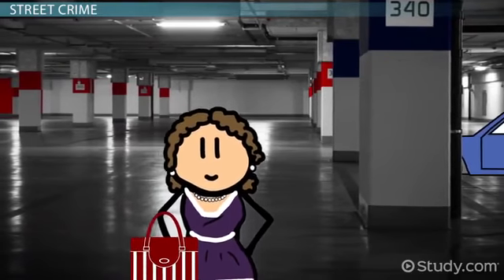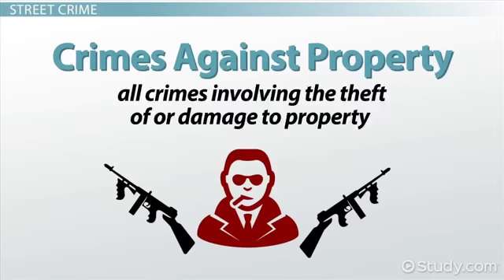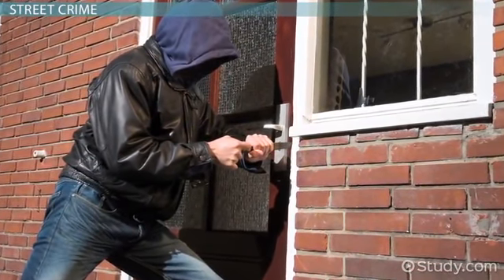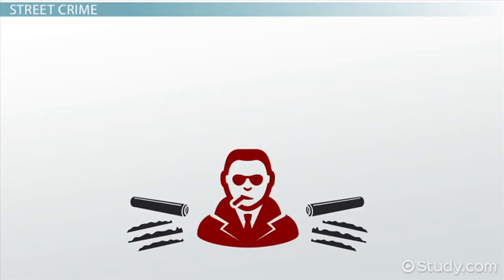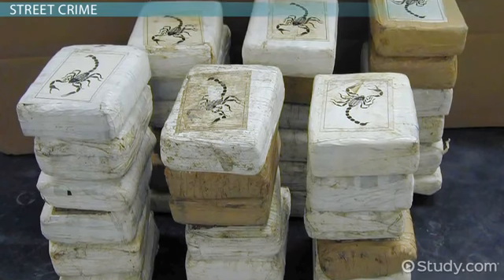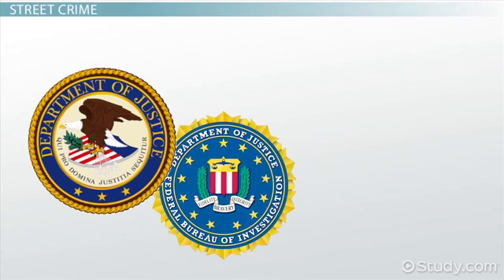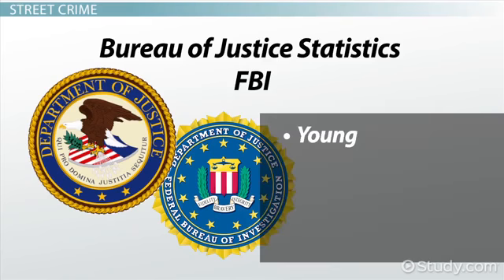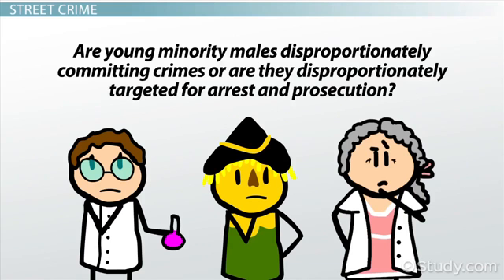video 2017 04 07 23 46 41